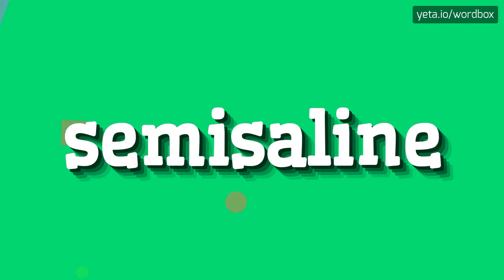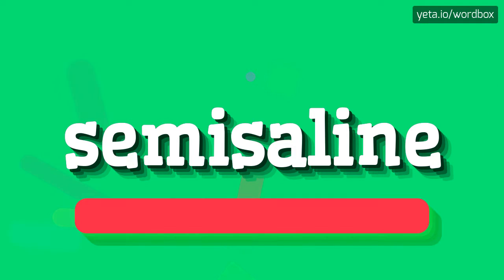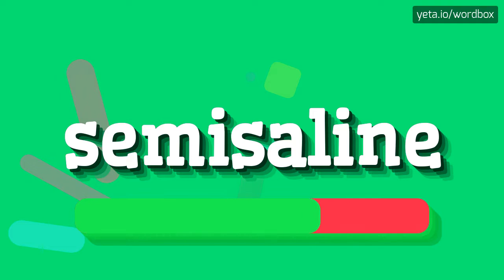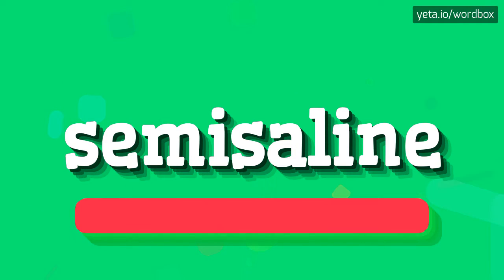SEMISALINE - HOW TO PRONOUNCE IT?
SEMISALINE -  Pronunciation, Meaning, and How to Use It in 2023

Semisaline is a term that refers to something that is partially or somewhat saline, or in other words, contains a moderate amount of salt.
This term can be applied to various contexts, such as water bodies, soils, or even foods that have a slightly salty taste.
Semisaline environments are often found in coastal regions where there is a mixture of fresh water from rivers and saltwater from the sea.
Understanding the properties and characteristics of semisaline environments is important in fields such as ecology, agriculture, and geology.

Pronunciation:
To pronounce 'semisaline', you can break it down into syllables as 'semi-sa-line'.
Some alternative variants may include 'sem-ee-say-line' or 'semi-suh-leen'.

Test yourself by speaking the following examples:
1. The semisaline water of the lagoon is home to a diverse range of fish species
2. The semisaline soil in this area is not suitable for growing certain crops
3. Some people prefer the taste of semisaline foods, as they provide a subtle saltiness without being too overpowering
4. The semisaline marshes along the coast are important habitats for migratory birds
5. Organisms in semisaline environments have developed specialized adaptations to cope with fluctuating salt levels